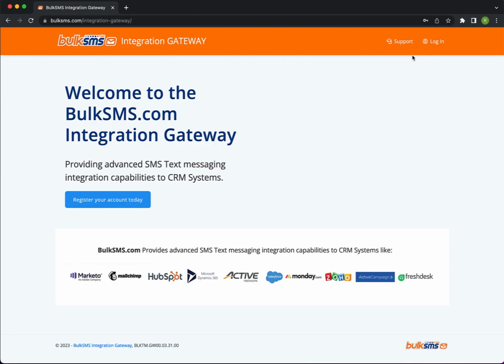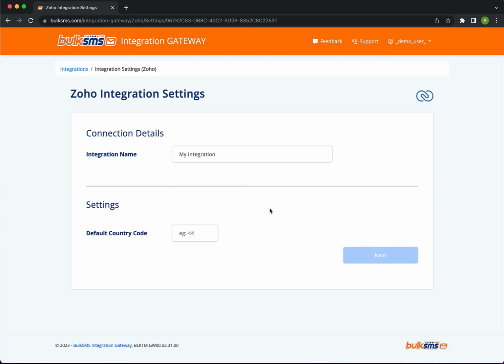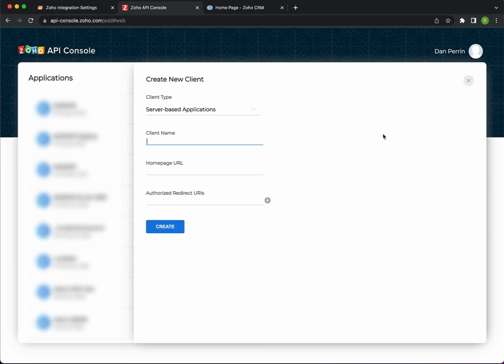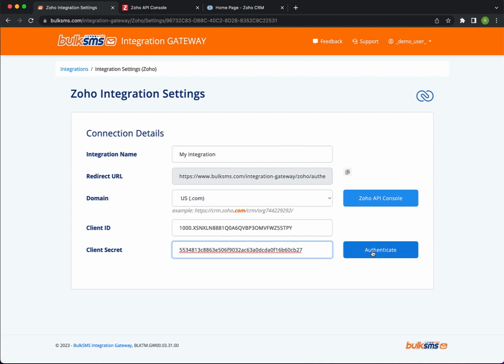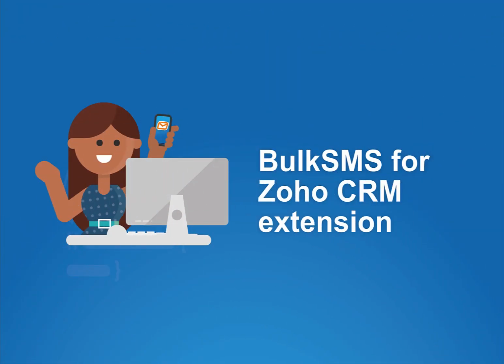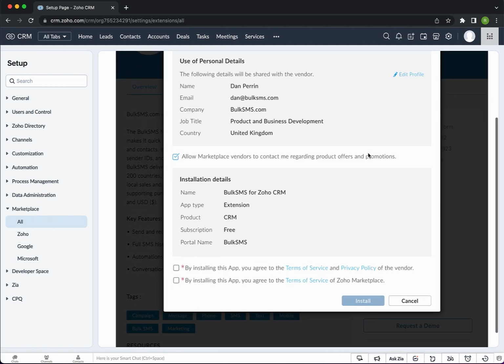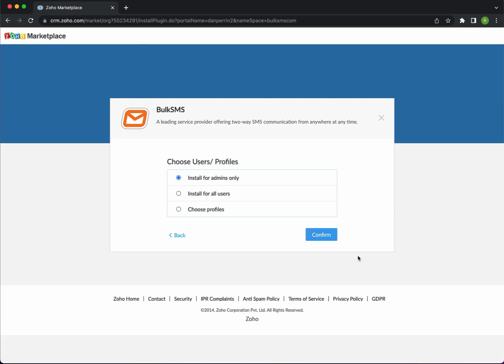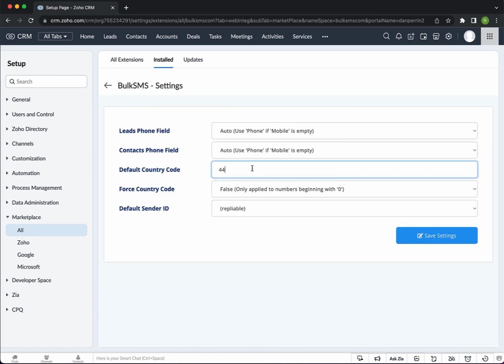Quick Start Guide | BulkSMS Zoho CRM Integration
Welcome to our Quick Start Guide for the BulkSMS Zoho CRM Integration!

Whether you're a new user or looking to refresh your knowledge, this video is the perfect resource to get you up and running quickly. In this tutorial, we'll cover the essential steps to set up and navigate BulkSMS for Zoho CRM extension effectively.

🔔 Timestamps:
00:00 - Introduction
00:12 - Integration Gateway Setup
01:00 - Zoho API Console
02:00 - BulkSMS for Zoho extension installation
02:17 - Find extension in Marketplace
03:11 - Configure the extension